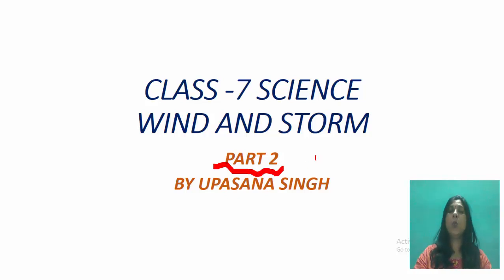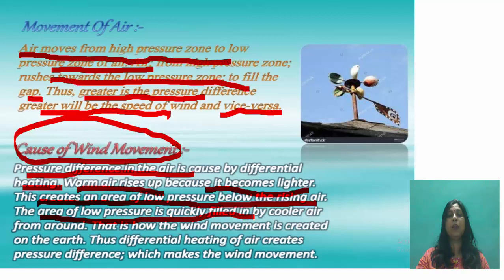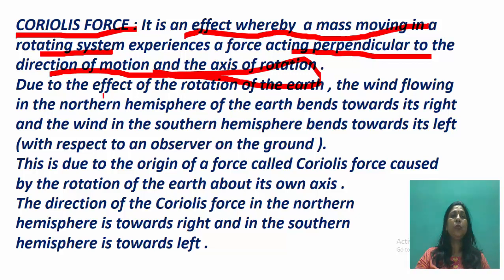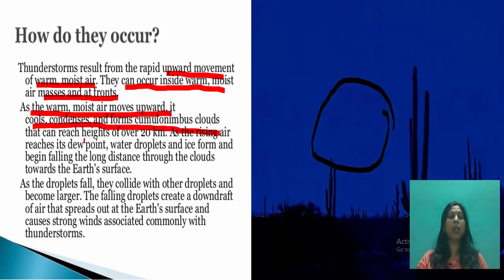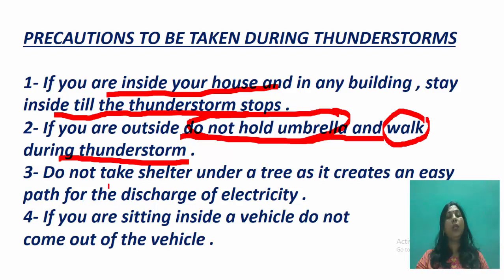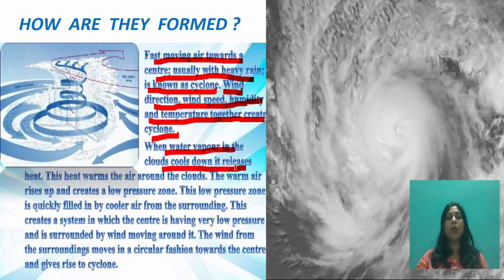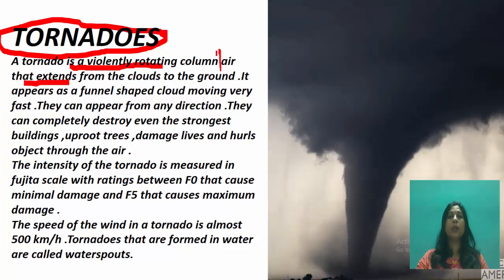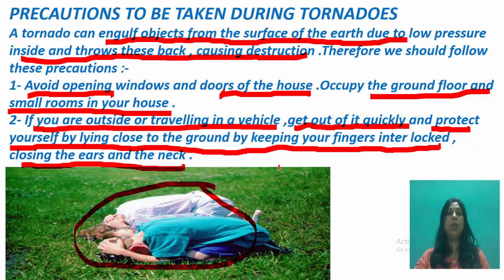|CLASS 7 | SCIENCE | CHAPTER 14 | WIND AND STORMS | PART 2 | CBSE |